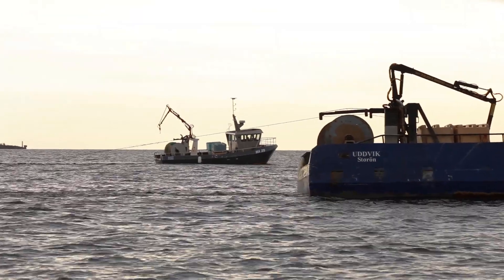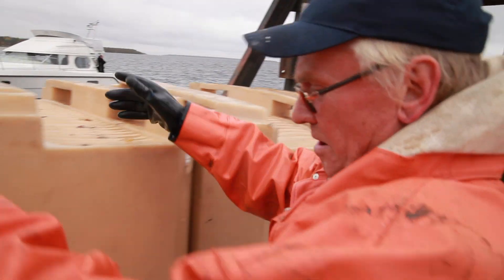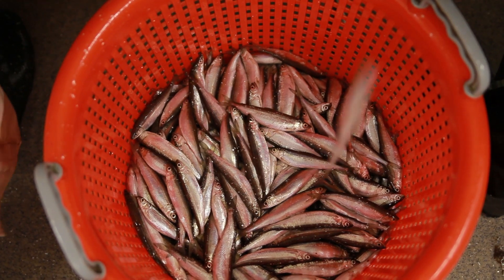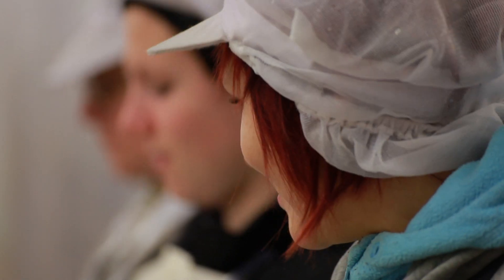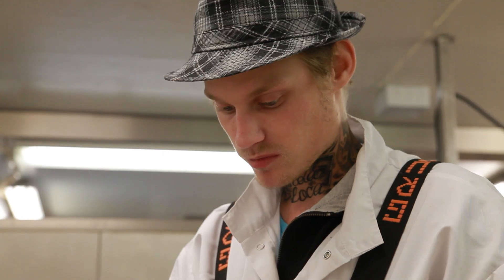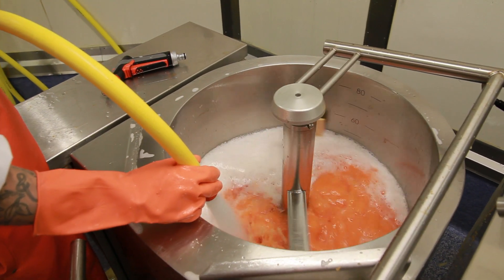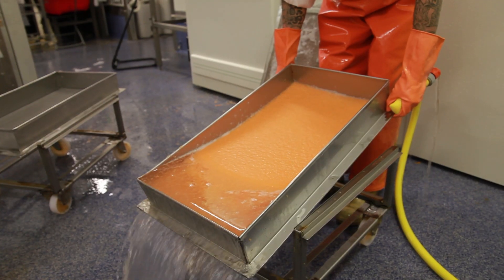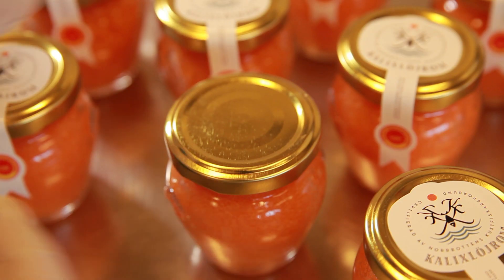Kalix Löjrom - a unique delicacy